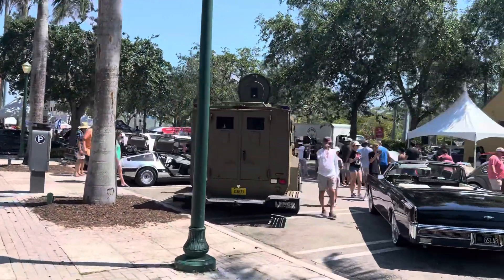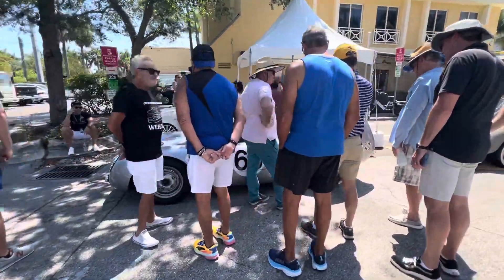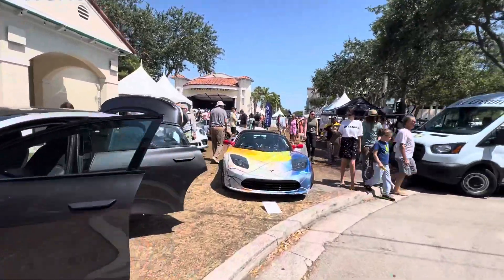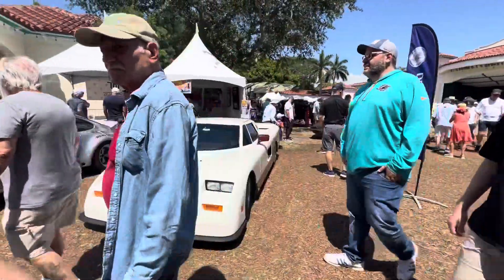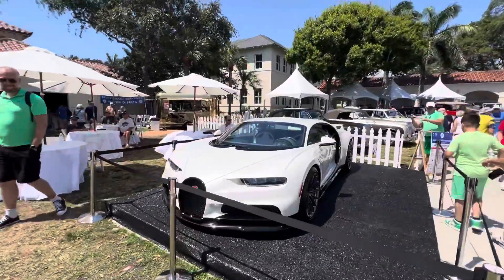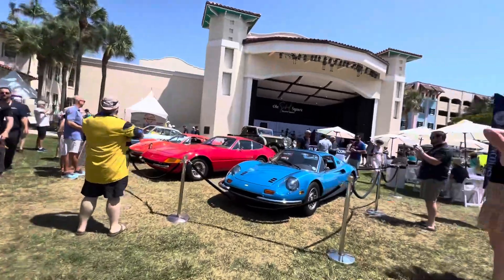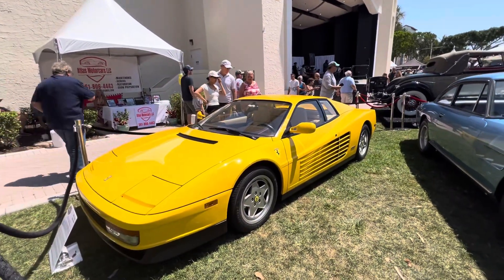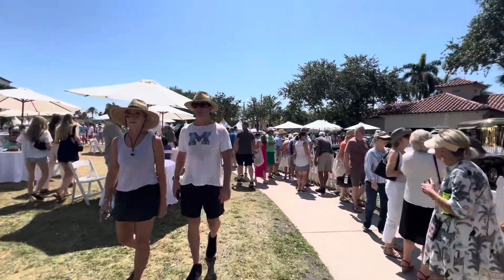The Entire Delray Beach Concours De elegance